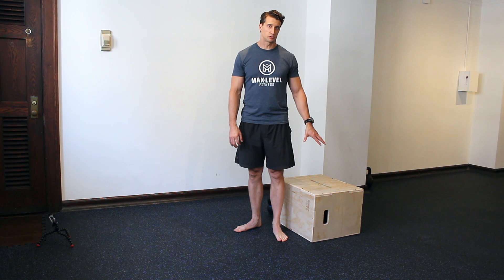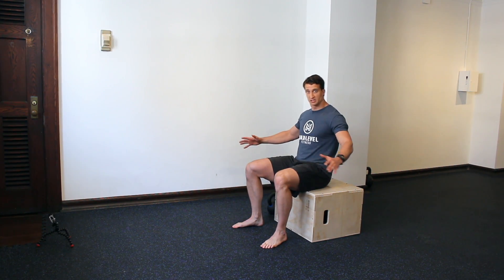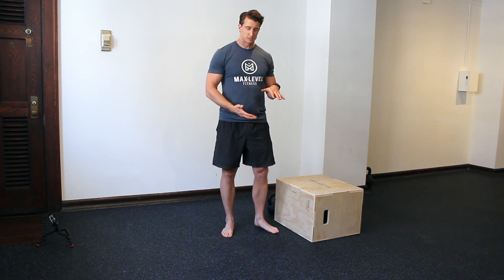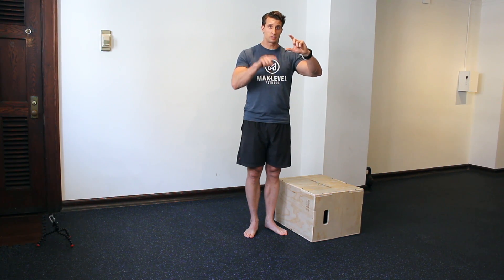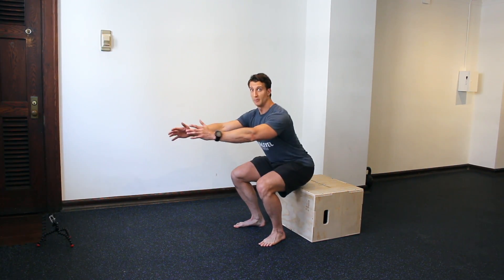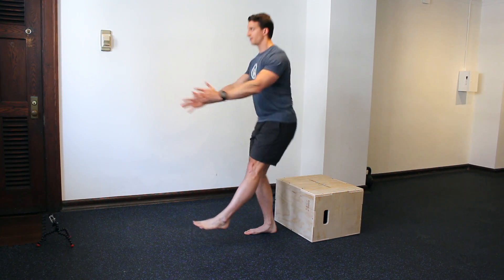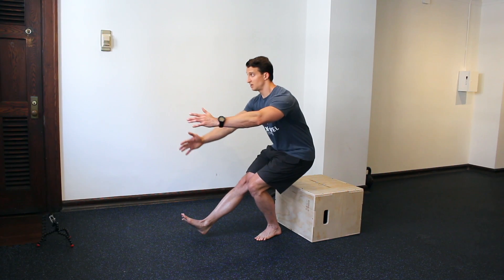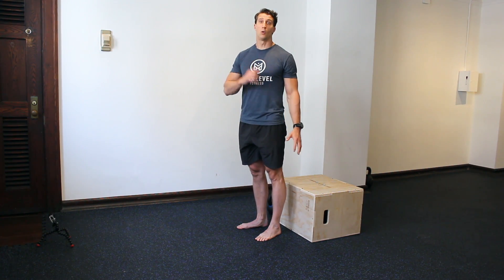Proper Box Squat, Pistol Progression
On the quest to get a pistol squat many people will try a box squat or squatting to a bench, and it can be a great drill, but often how it is done misses the mark.  Try this to help own the pistol squat.